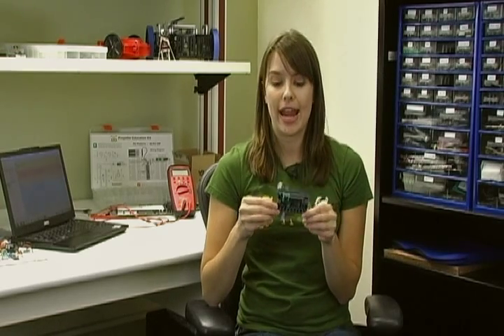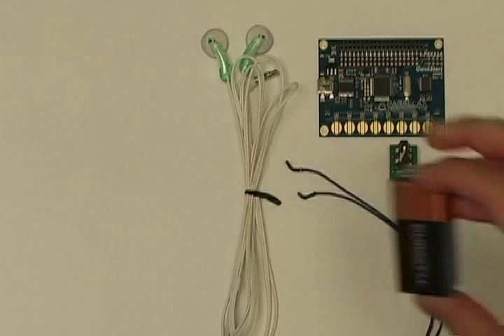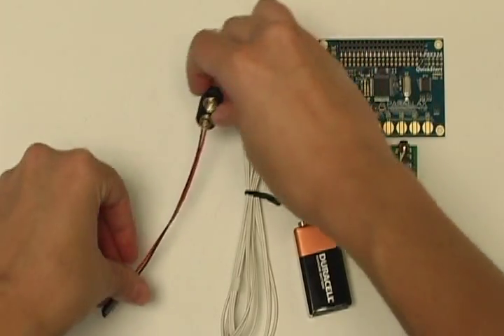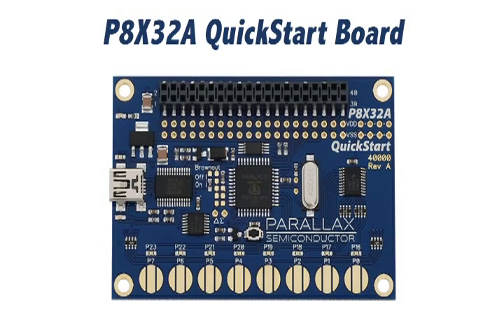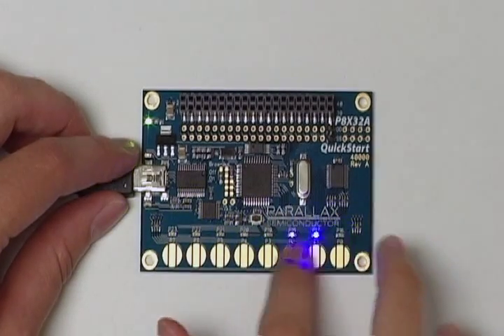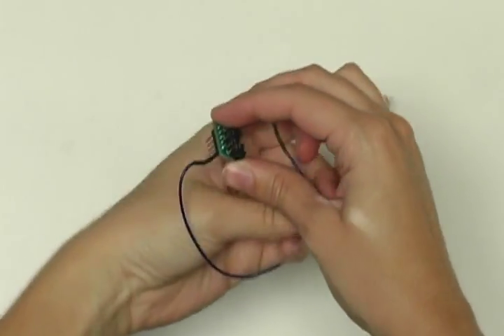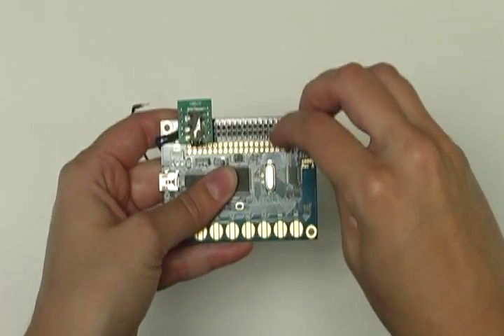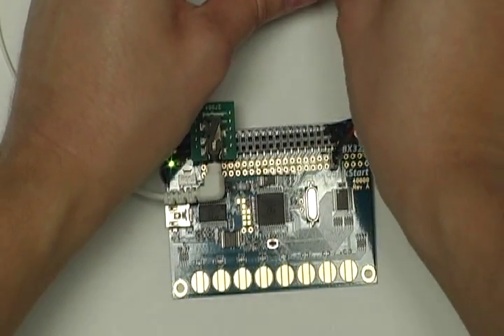DIY P8X32A QuickStart Radio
Using the P8X32A QuickStart board and an FM Radio Receiver module, create a DIY Portable Radio! - Thanks Jess!